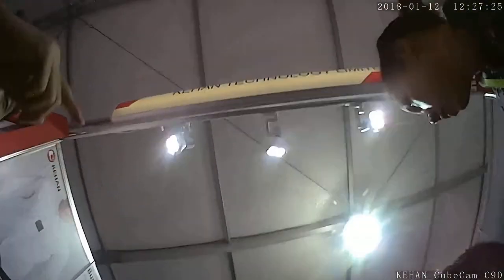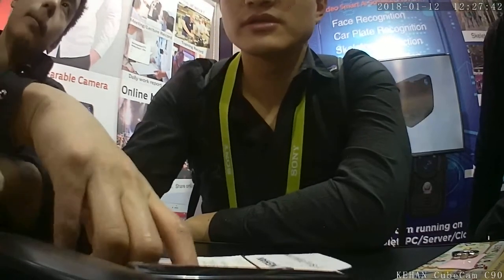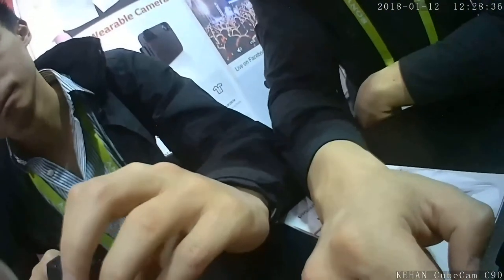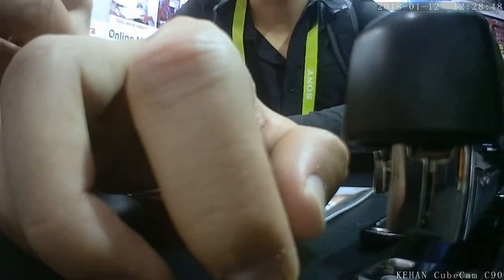2018 CES Fair Experience in USA,recorded by Kehan body camera C90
2018 CES Fair Experience in USA,recorded the important meeting with customers by Kehan body camera C90 .

Specifications:
* Wi-Fi Wireless data transfer to iOS/Android/Mac/PC
* App Enabled: Control the CubeCam on mobile devices, view and share anytime anywhere.Instantly share on YouTube, Facebook and more
* Size: 41*41*25mm, Weight:24.5g
* Aperture: F2.5, Field of View: 120°FOV
* Mounts: 360° Flexible,The clip allows you to clip it to your shirt, helmet, backpack, or bike to fill very different need
* Battery Life: 2.5 hours continuous video recording
* Video: 1280*720P 30fps (16:9), MP4 with H.264
* Image: 1280*720P JPEG
* Connectivity: 1*LED Light (Blue/Red)
* Modes: Continuous, automated, loop
* Microphone: Built-in
* Speaker: Built-in
* Memory: Micro-SD card up to 64GB, Class 6 or up (memory card not included)
* App: Kehan APP for iOS 8.0 or up / Android 4.0 or up